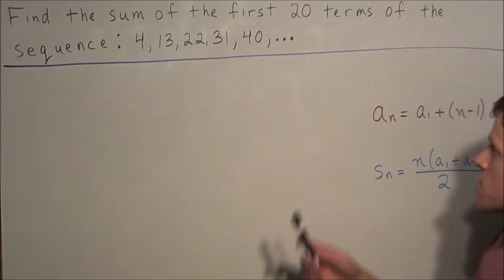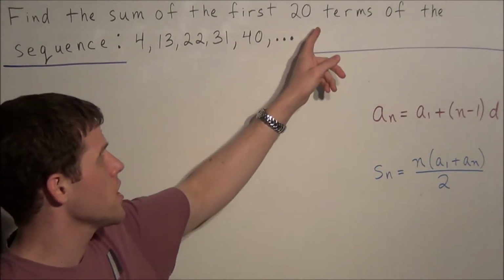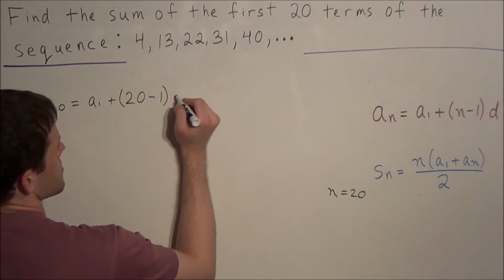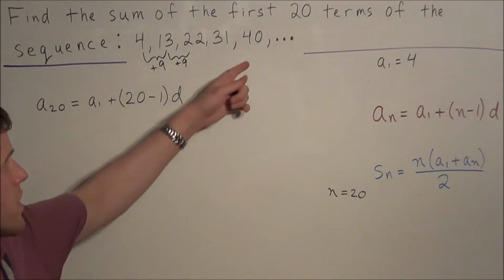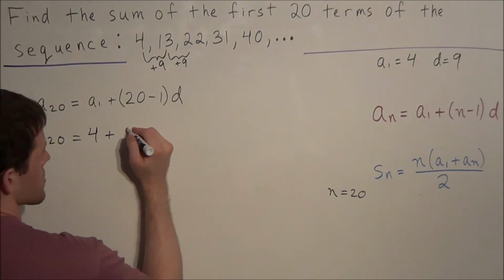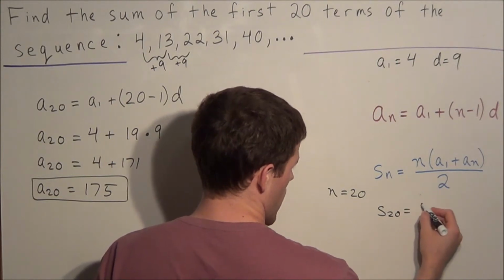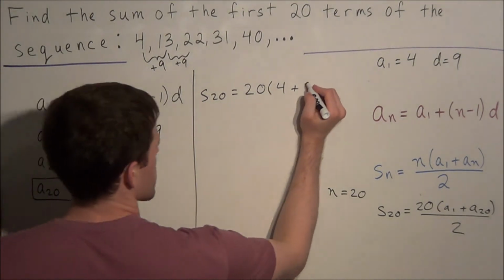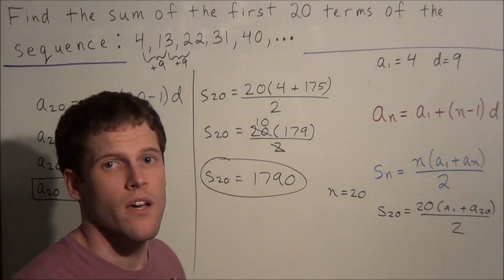Sum of an Arithmetic Sequence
In this video, students will learn how to find the sum of an arithmetic sequence.  In particular, this video highlights how to find sum of the first twenty terms of an arithmetic sequence with a common difference of 9.

This video is appropriate for a student taking a course in advanced algebra.